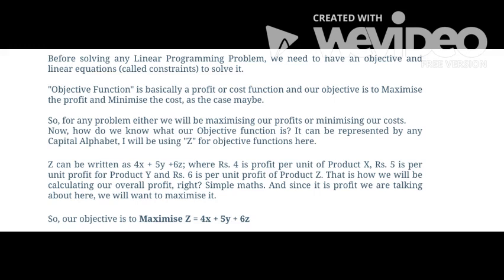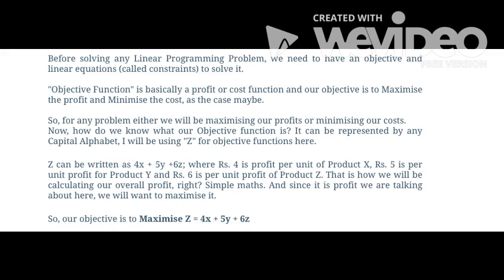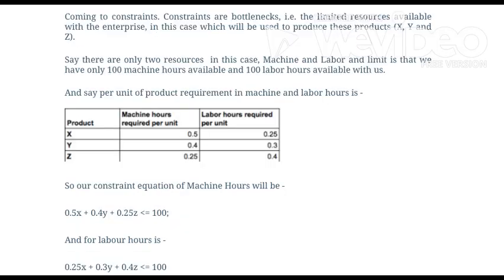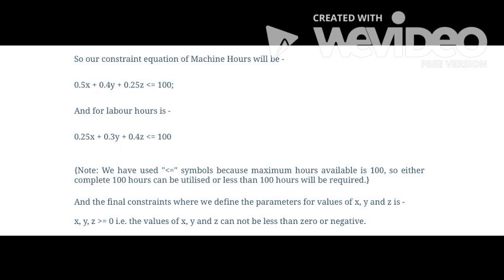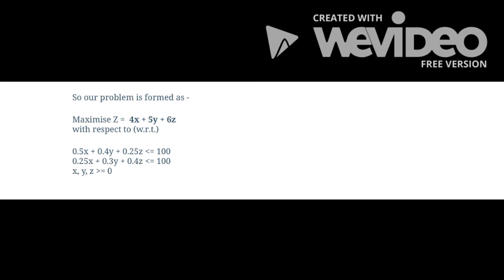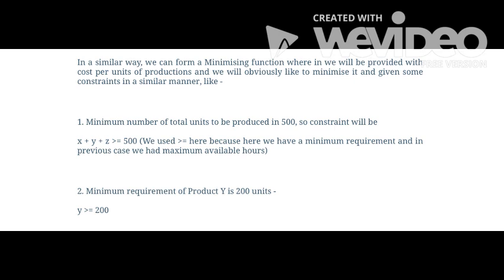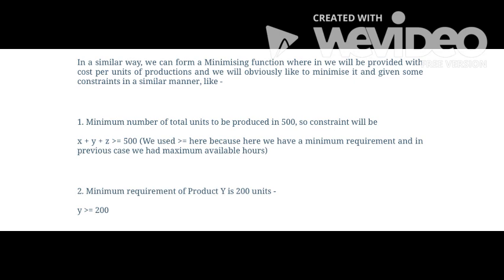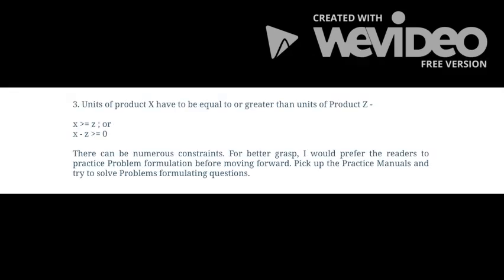AMA - LPP (CA-Final Paper5, Group 2)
Audio Credits - Parul Bhatia